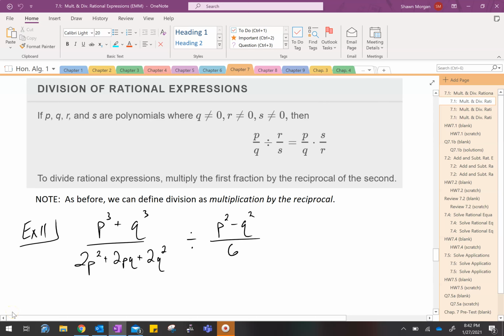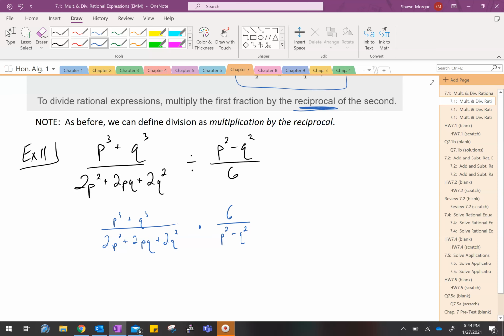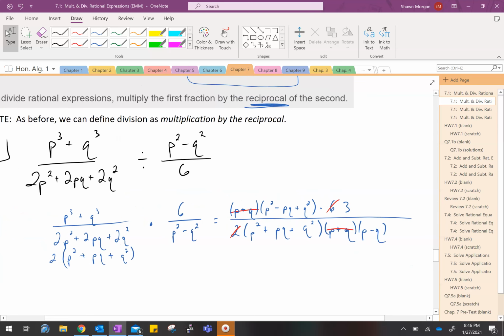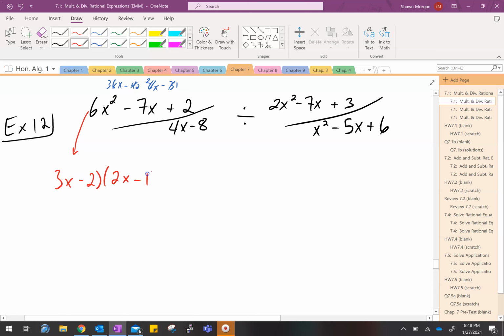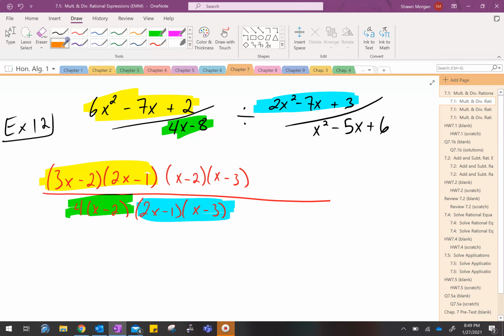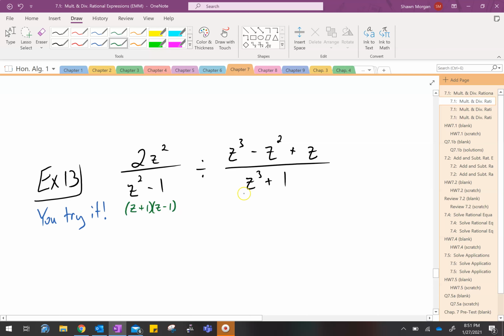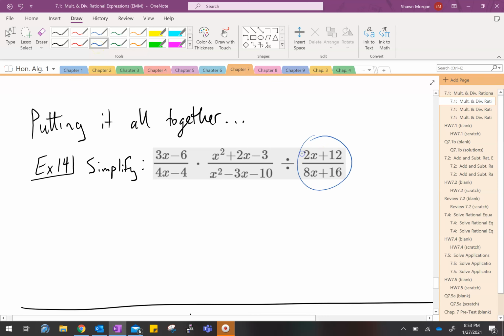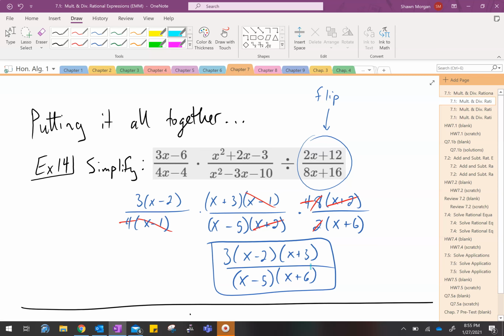Hon. Alg. 1_7.1c: Dividing Rational Expressions (1/28/21)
In this video we wrap up our first lesson in this chapter on fractions.  We practice dividing rational expressions.